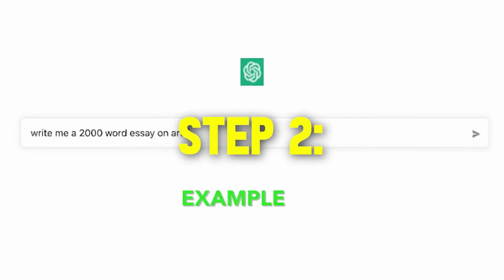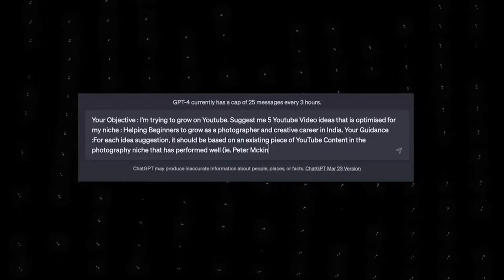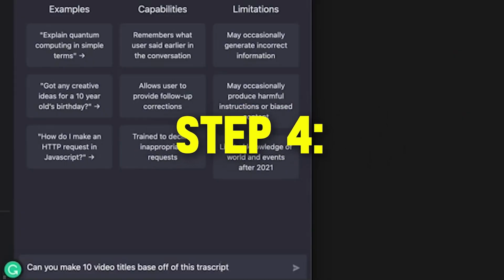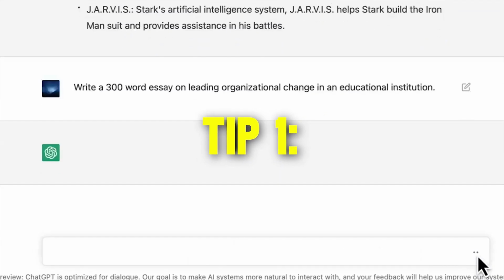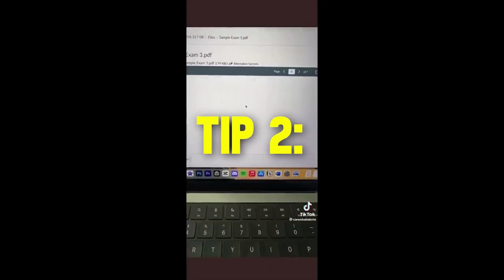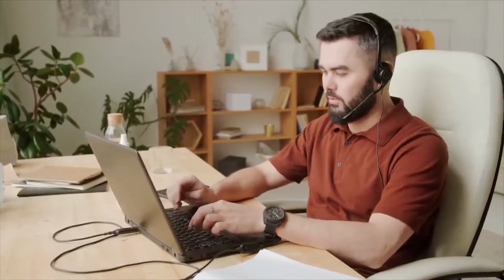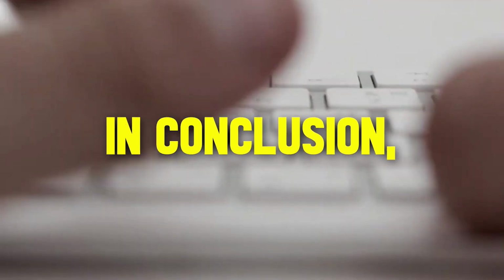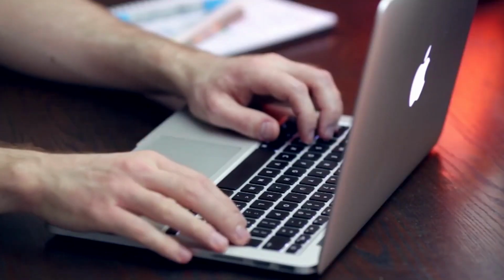How To Make YouTube Videos With ChatGPT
Do you want to create engaging and original YouTube videos, but struggle with writing scripts? Don’t worry, you are not alone. Many YouTube creators face this challenge, especially when they have to produce videos fast and frequently. But what if I told you there is a tool that can make script writing easier and faster for you? A tool that can help you generate ideas, structure your content, and polish your language. Sounds too good to be true, right? Well, it’s not. It’s called ChatGPT, and in this video, I will show you how to use it to write amazing scripts for your YouTube videos. I will also share some tips and tricks to make ChatGPT write what you want. But before we get started, please do me a favor and smash that like and subscribe button to support my channel and get notified of more awesome videos like this one. Alright, are you ready to discover the power of ChatGPT? Let’s go!